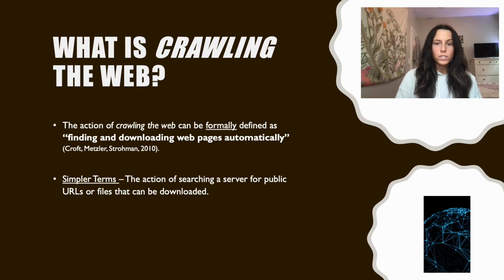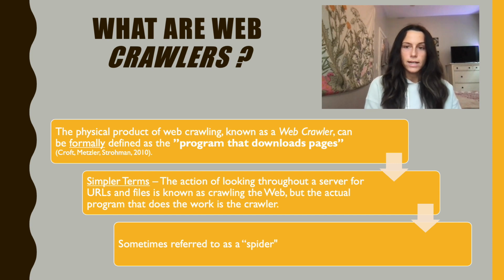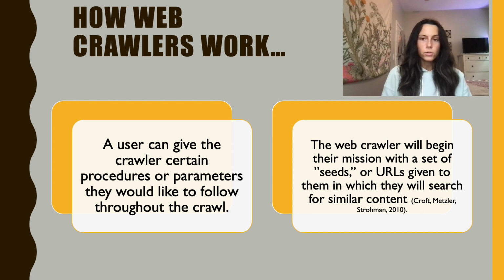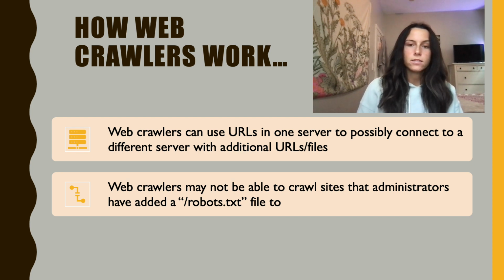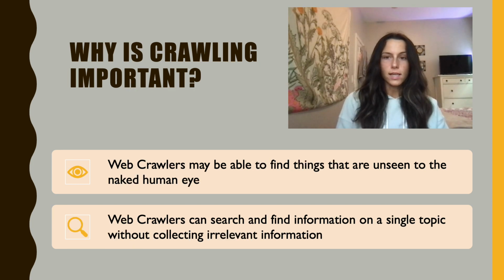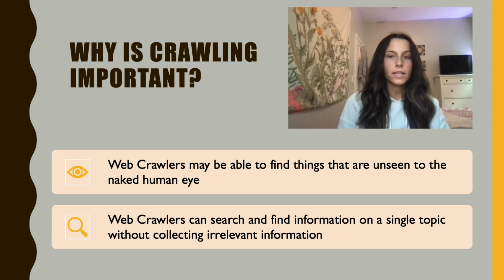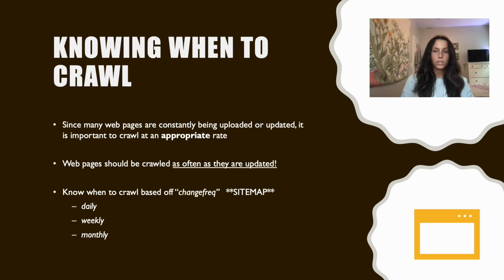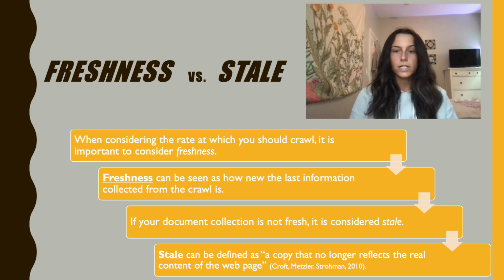Hannah Brewer Final Project 2023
Crawling the Web & Web Crawlers